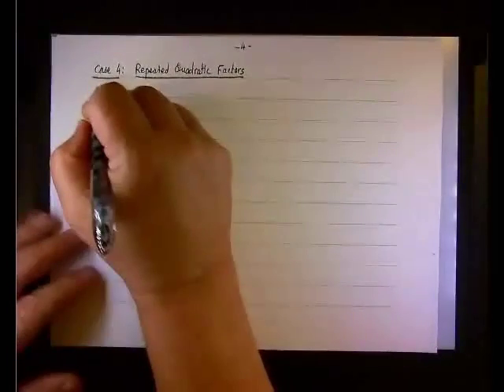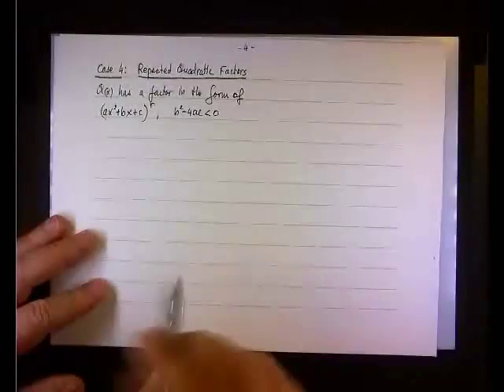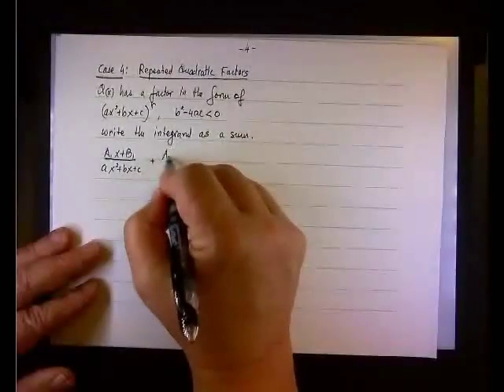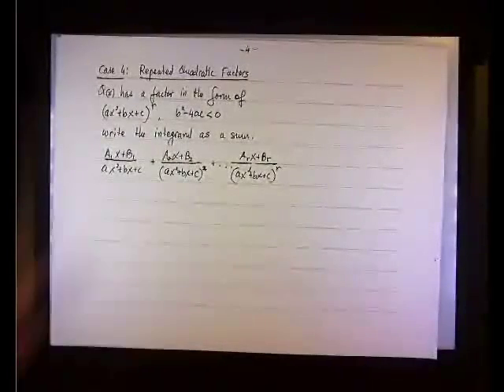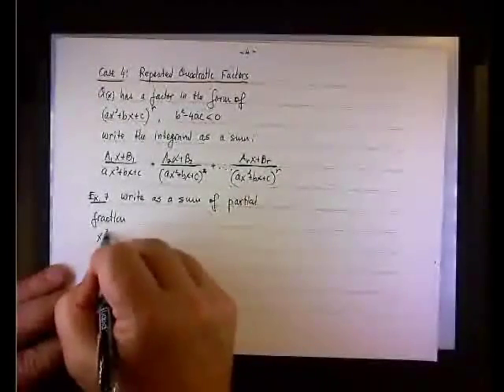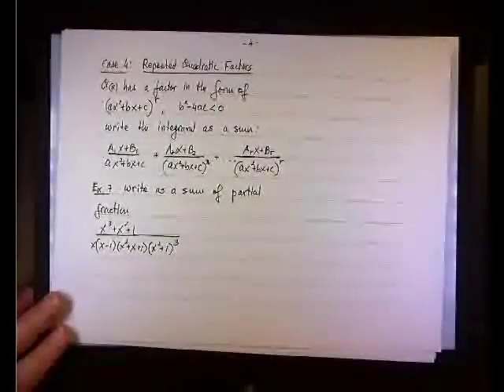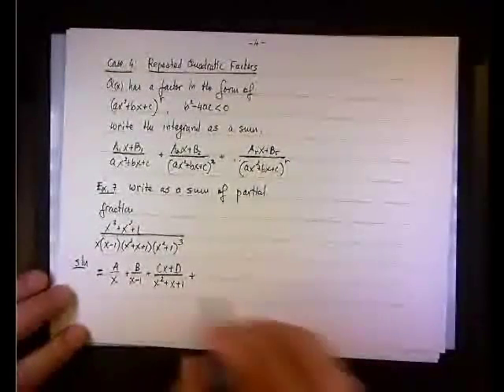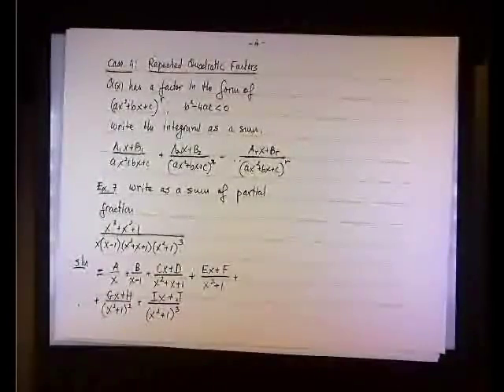Integration by Partial Fractions - Ex. 7.mp4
Calculus 2; Integration; Partial Fractions